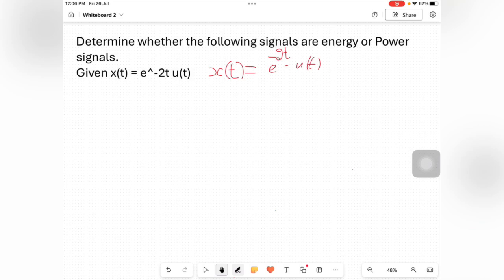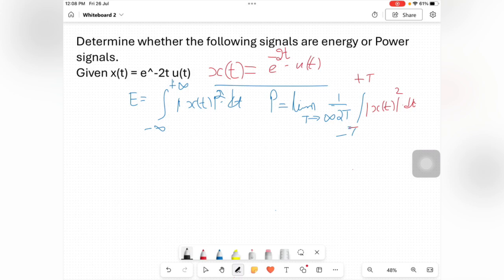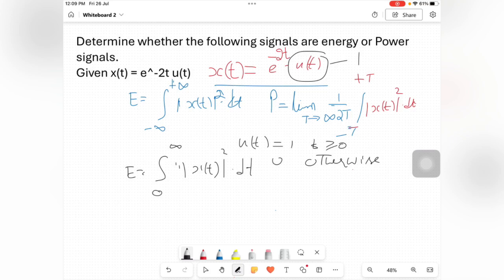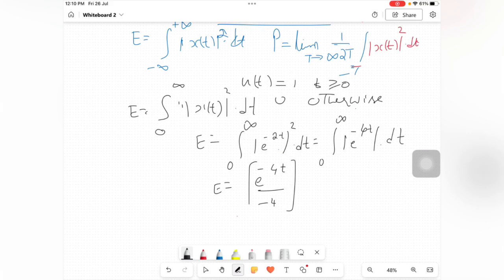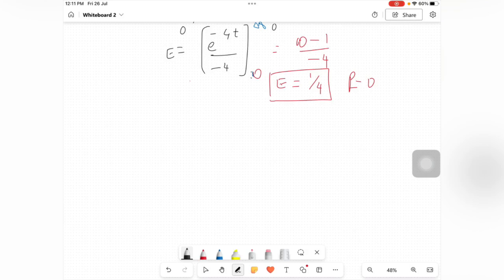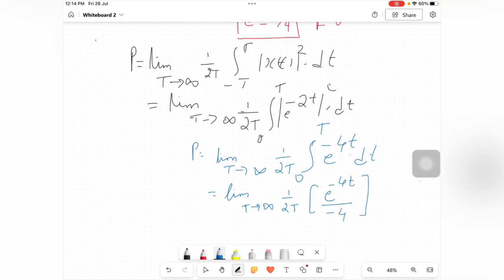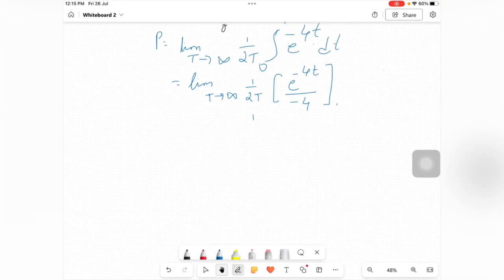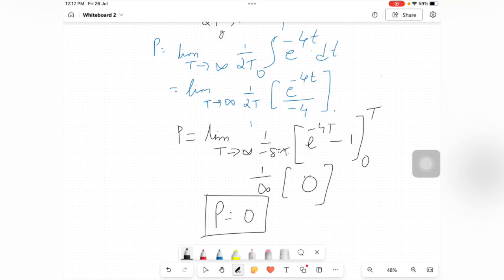Problems on Energy and Power Signals_1